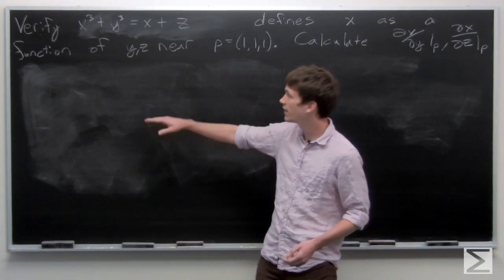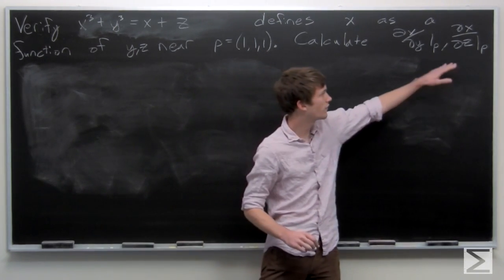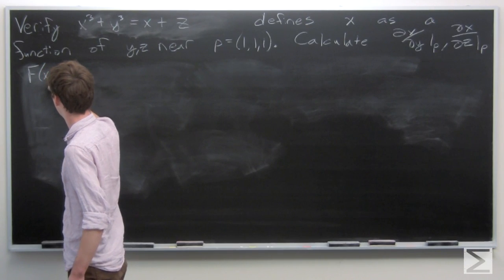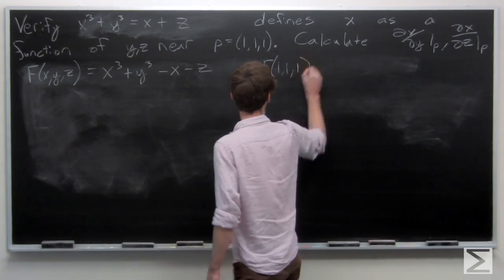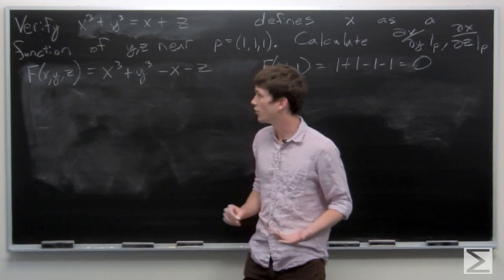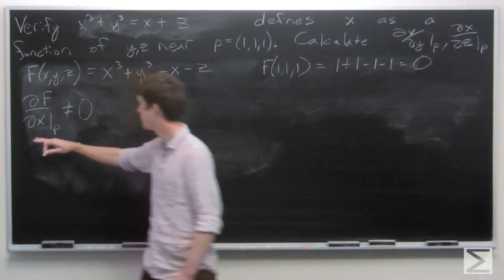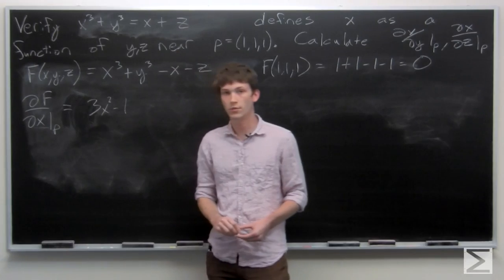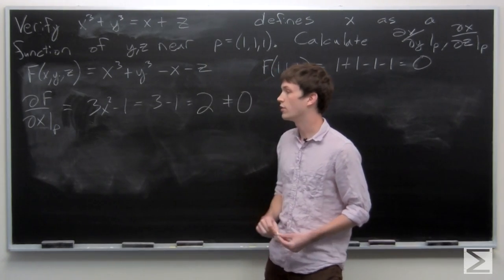Worldwide Multivariable Calculus Ch 2.12 #7